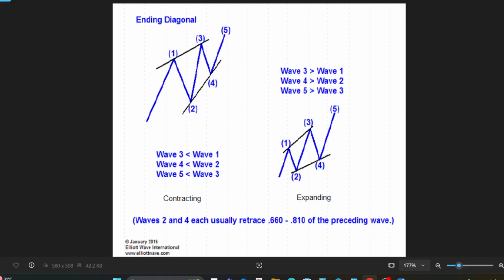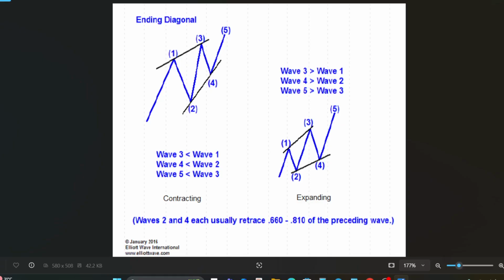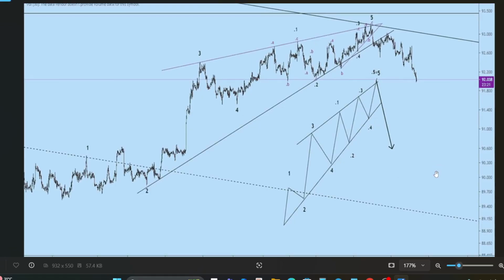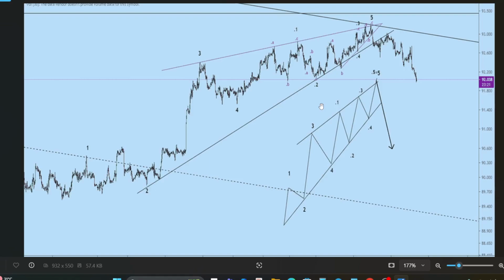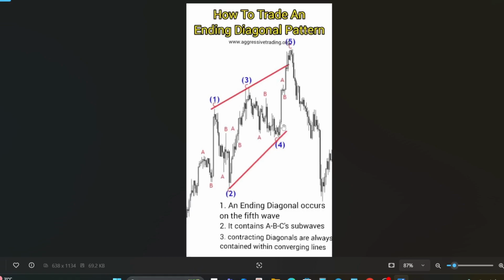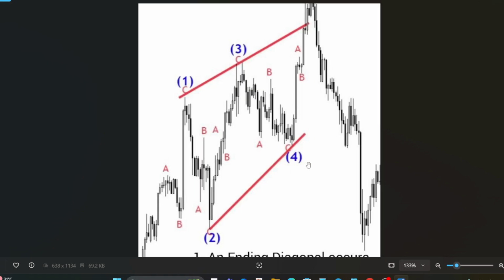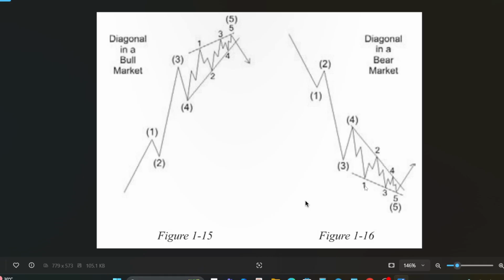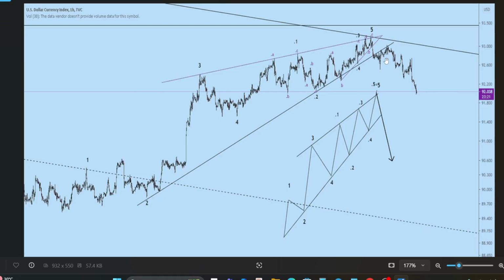How to Trade the Ending Diagonal Pattern Strategy – Spot Reversals Before Anyone Else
The Ending Diagonal Pattern is a crucial formation in Elliott Wave Theory that signals potential trend reversals. Understanding this pattern can help traders anticipate market shifts and improve their decision-making.

🚀 What You’ll Learn in This Video:
✅ What the Ending Diagonal Pattern is and how it forms
✅ Key characteristics that distinguish it from other patterns
✅ How to identify it on price charts and confirm its validity
✅ Trading strategies to capitalize on this pattern effectively

The Ending Diagonal Pattern typically appears in the final wave of a trend, signaling exhaustion before a reversal. It is characterized by converging trendlines, a five-wave structure, and a loss of momentum. Spotting this pattern early can provide valuable trade opportunities.

Stay updated with more forex trading strategies, market analysis, and technical pattern breakdowns.